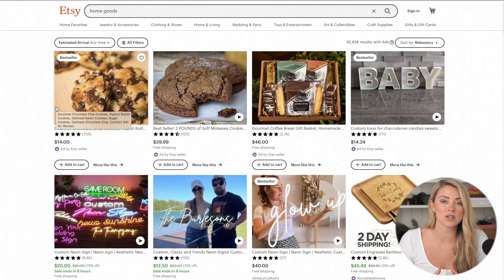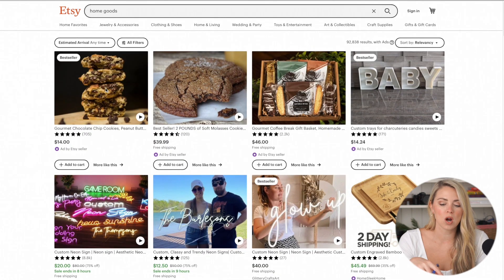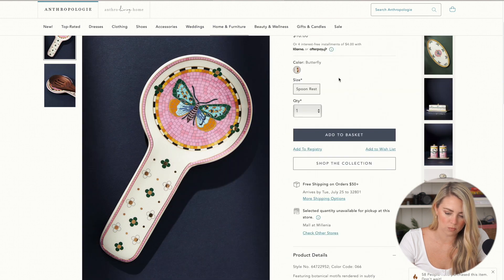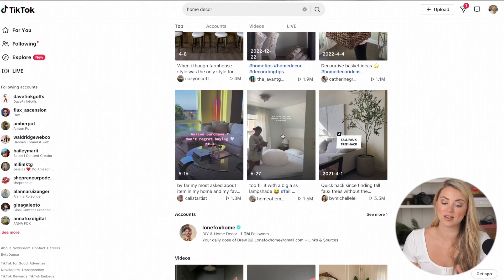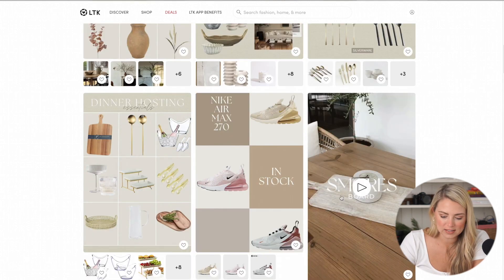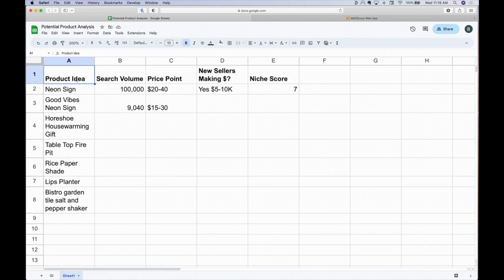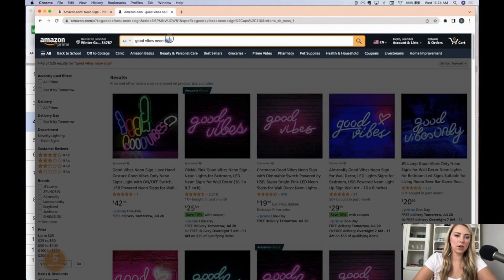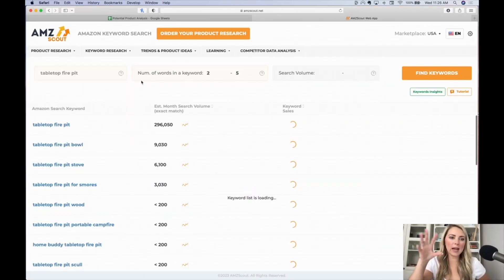4 Unique Ways to Find Top Selling Products for Amazon | Research Guide with AMZScout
🔥 TRY AMZScout's Complete Toolset for Selling on Amazon, FOR FREE

Welcome to this comprehensive guide on finding top selling products in 2023! If you've ever wondered how successful sellers discover those hidden gems on Amazon, look no further. In this video, Jenn Jennings dives deep into four ingenious methods on how to find the perfect products to sell on Amazon, and shares her product research tutorial using AMZScout’s powerful software.

You will discover the ins and outs of how to search for product ideas, and understand the criteria for selecting profitable items with the help of AMZScout’s PRO Chrome Extension. Whether you're a beginner or a seasoned seller, this step-by-step Amazon FBA tutorial will equip you with the knowledge you need to kickstart your e-commerce journey.

Find out how to brainstorm innovative product ideas, analyze essential product metrics (like sales or prices), and identify the best selling products. Jenn will cover everything you need to know, from conducting effective product analysis for beginners to crafting a winning Amazon FBA strategy.

Say goodbye to guesswork and hello to making data-driven decisions. Learn how to check product trends and navigate the path to finding high-potential items on Amazon like a pro.
Watch now, and let's embark on a rewarding Amazon FBA product research adventure together! 👇